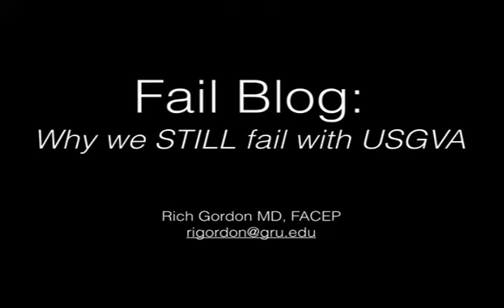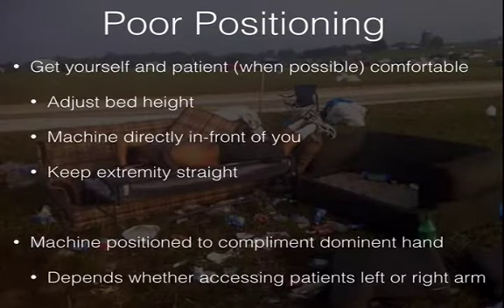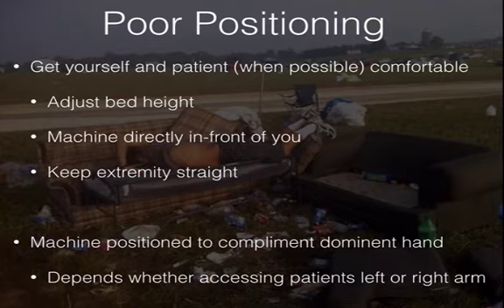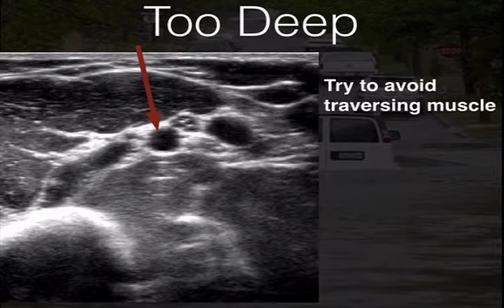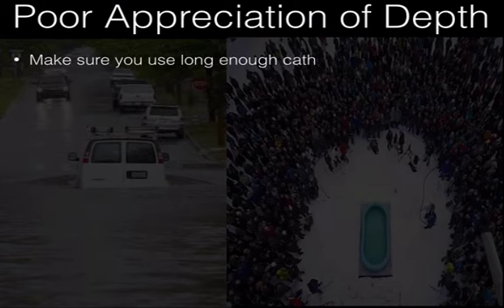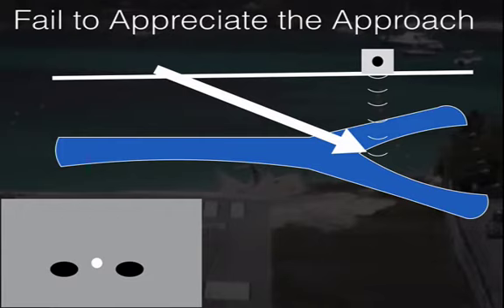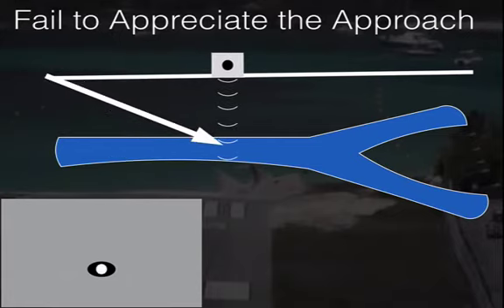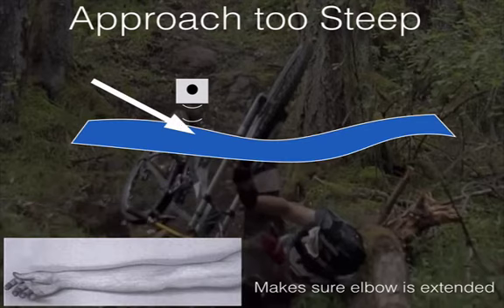Why we still fail at US guided vascular access.